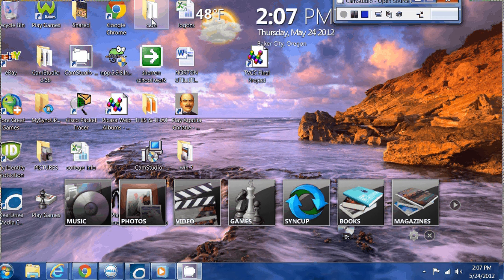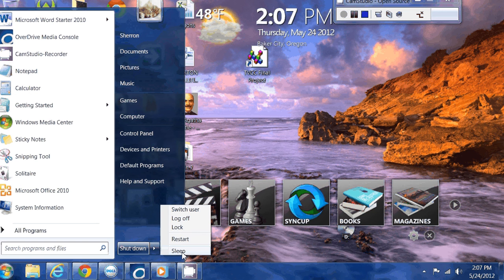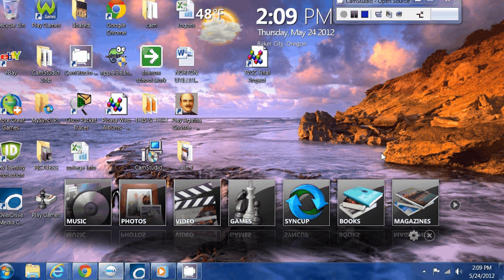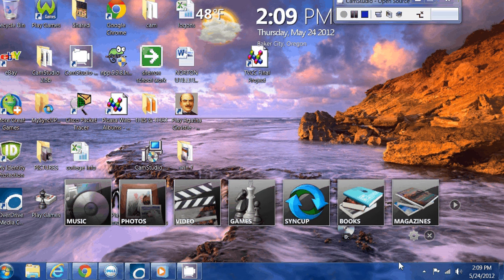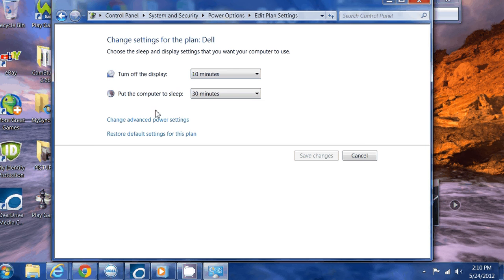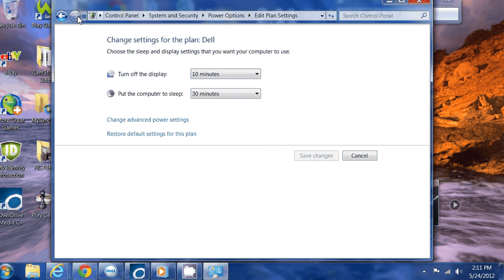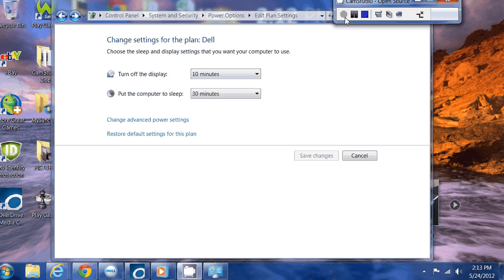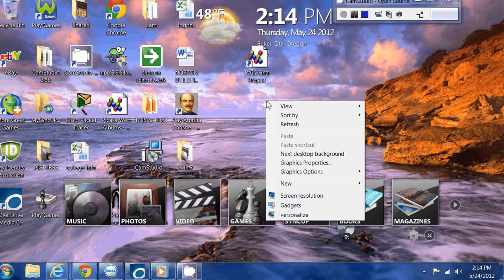Chapter 3 power management